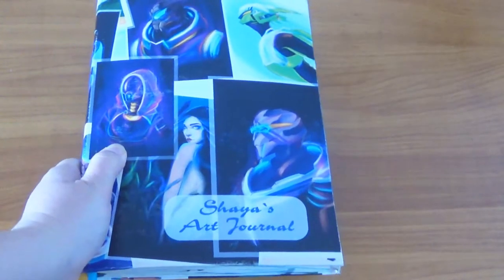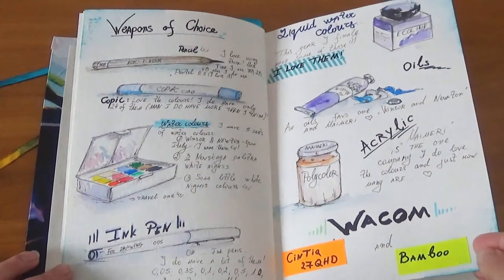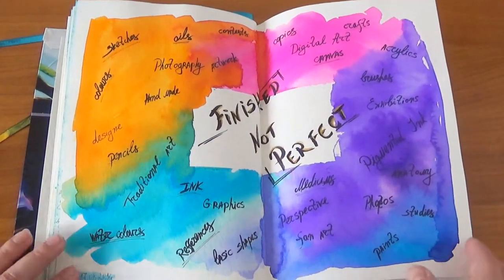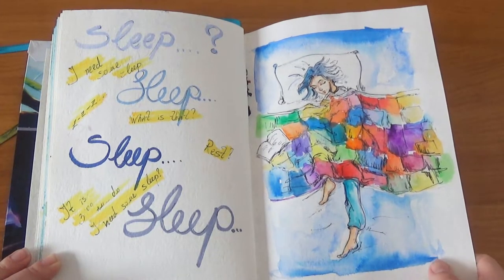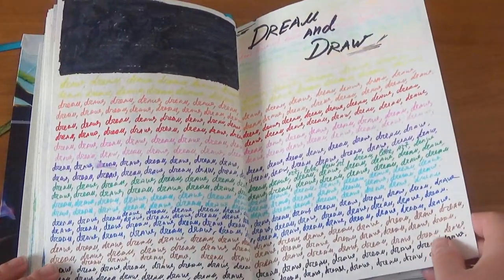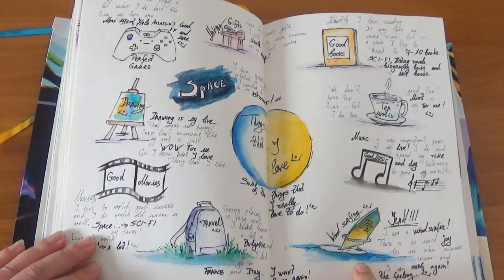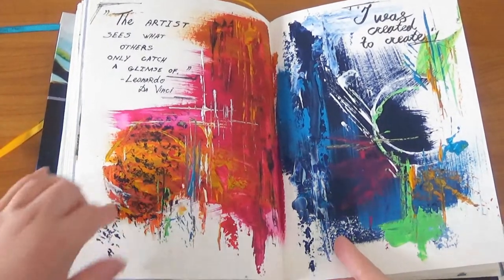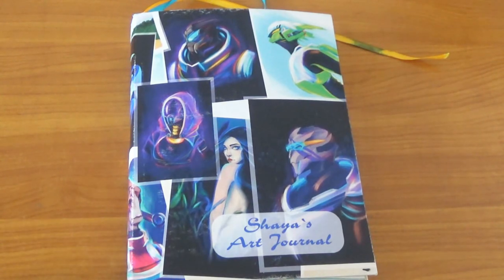Shaya Art Journal Tour / Feb 2021